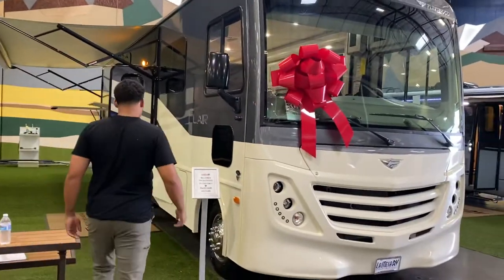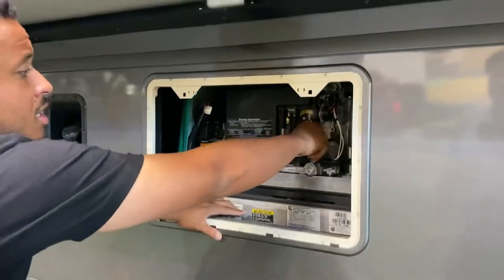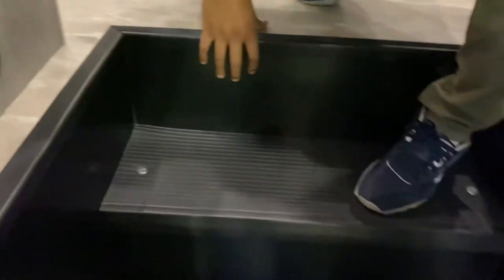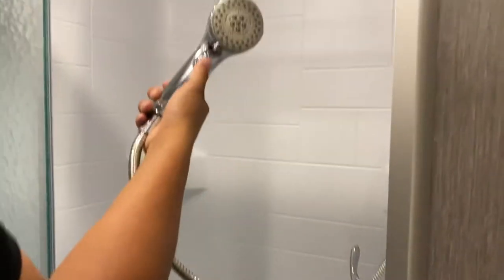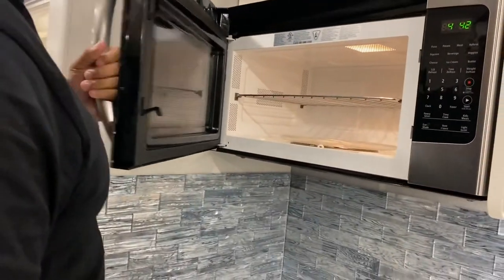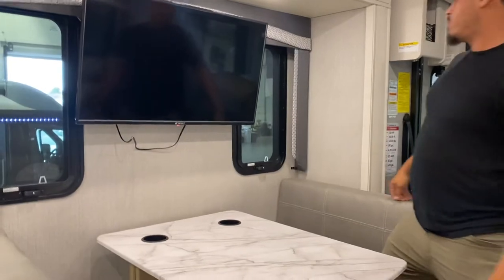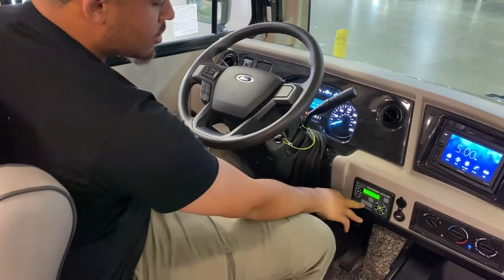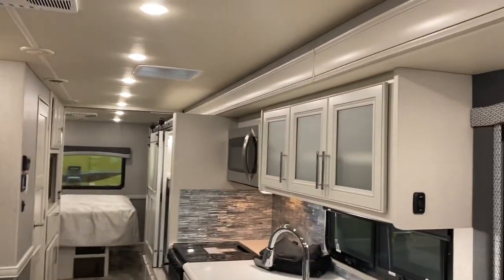How to operate Motorhome Class A Fleetwood Flair 2022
Explanation how to operate Fleetwood Flair Class A Motorhome. Just before go to trip watch this video and go to our website to reserve this Brand new motorhome